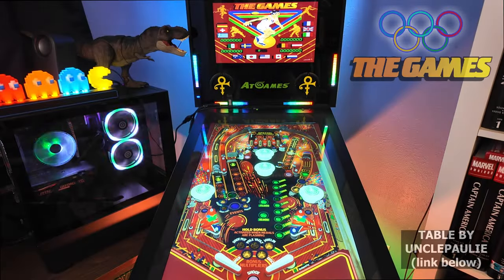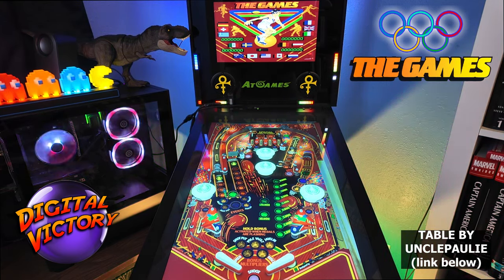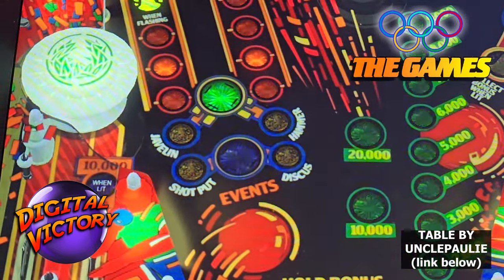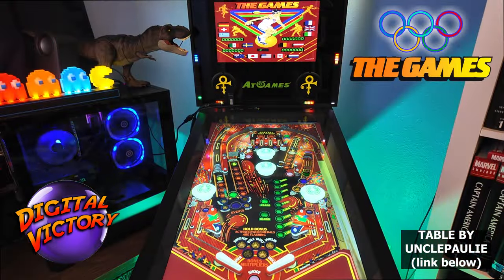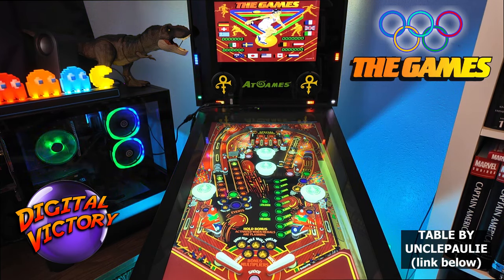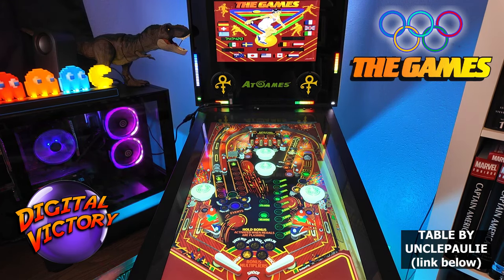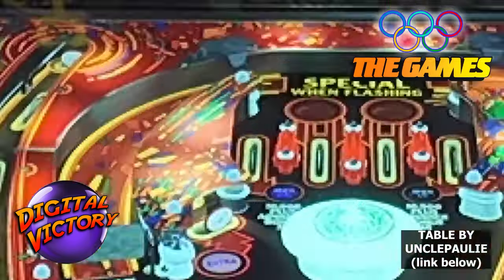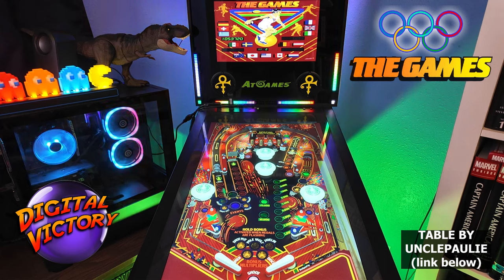"The Games" - a Virtual Pinball Tutorial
Played via OTG connection from PC to the AT Games Legends Pinball table.

LED Light Strips:

LED Speakers on Top (latest version - slightly improved):

LED Towers on Top (facing backwards to create a wall wash):

Pac-Man Ghost Light:

T-Rex Dinosaur Figure:

Baby Yoda Figure:

PC Specs:
Intel Core i5-10500KF
8GB memory

1 TB HDD
240GB SSD